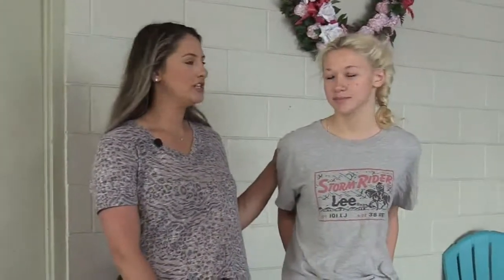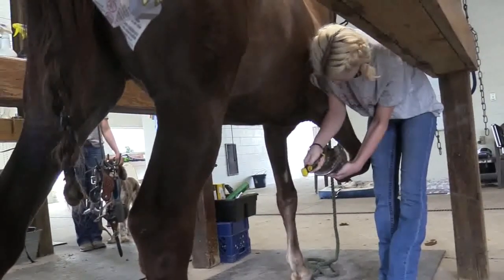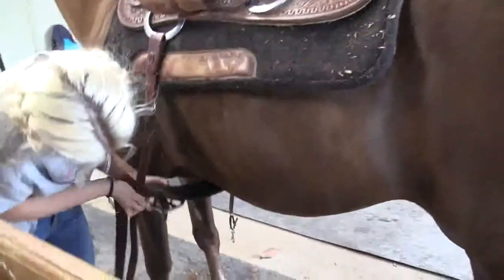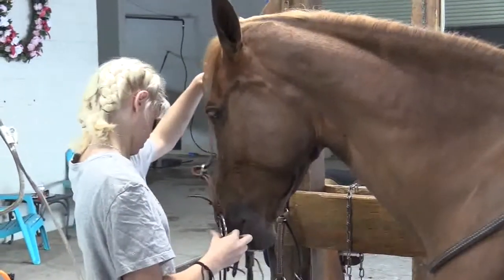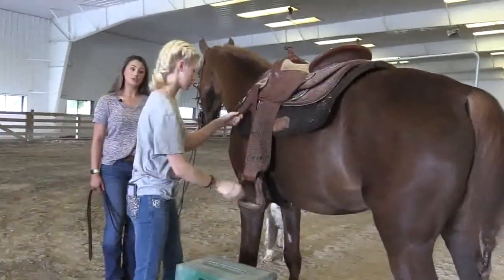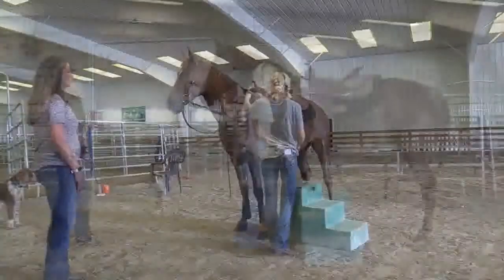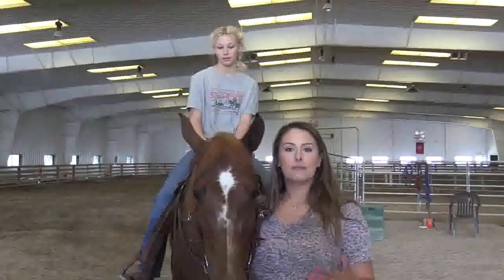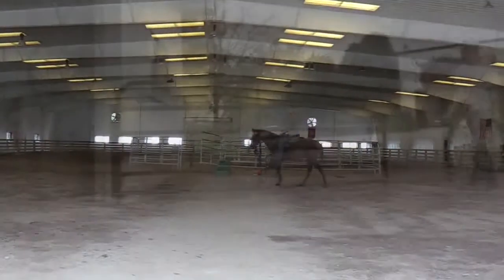EQUESTRIAN RIDING LESSONS - SHELBYVILLE, TN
EQUESTRIAN RIDING LESSONS

LOCATION: SHELBYVILLE, TN
INSTRUCTOR: KAITLYN RIPPY